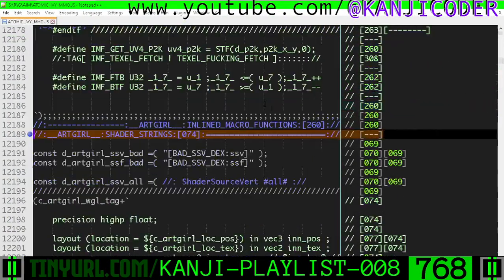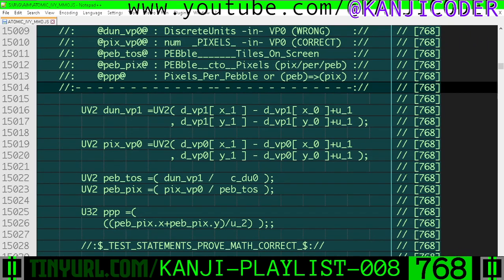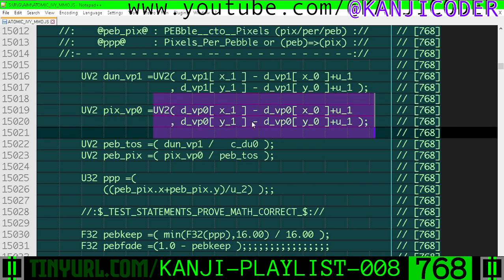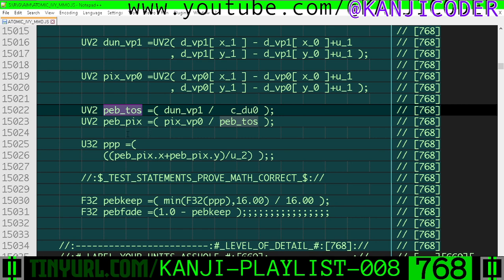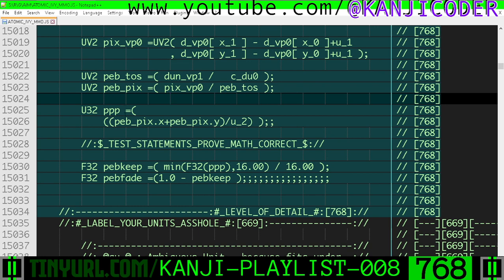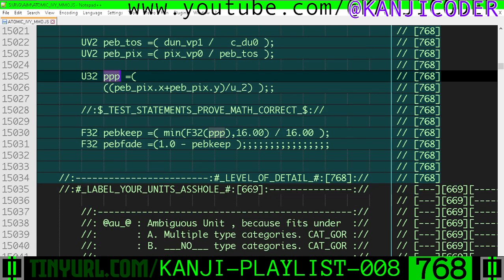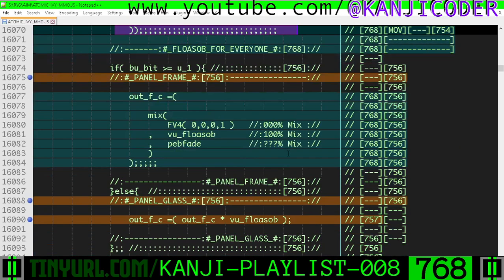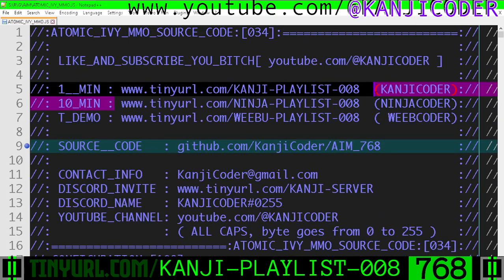768 : BFJ_078 : Level Of Detail , Glass Panel Edges